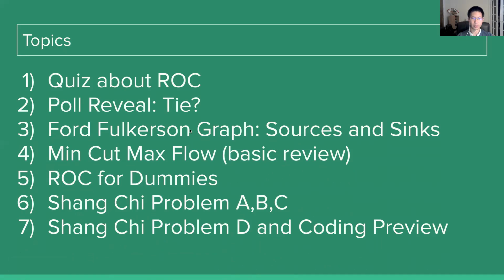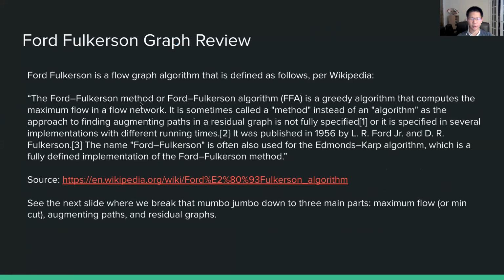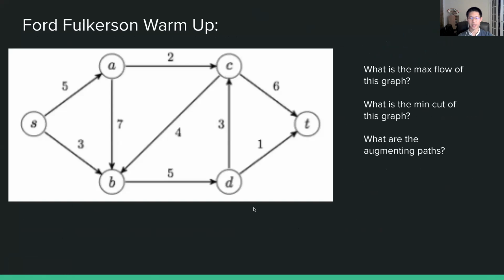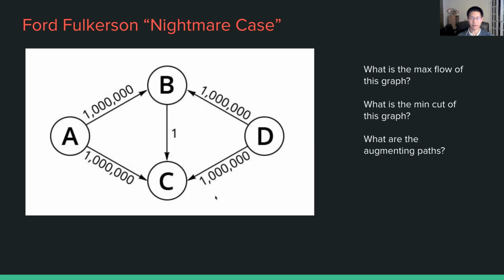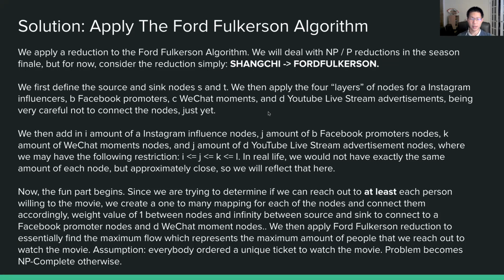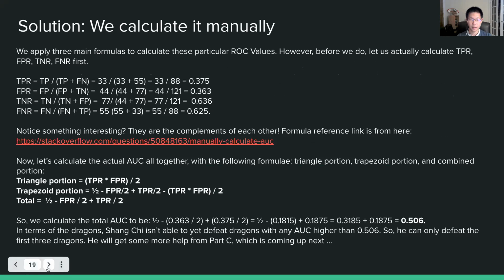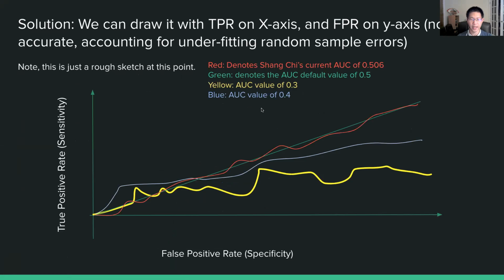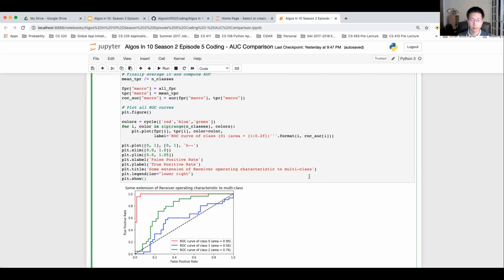Algos in 10 Season 2 Episode 5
Polls, ROC, and some Ford Fulkerson. Action packed episode for Shang Chi and Marvel classics!